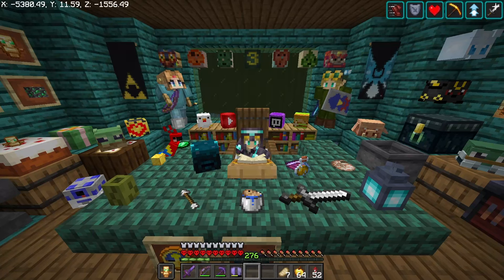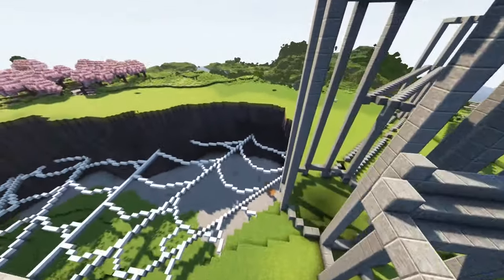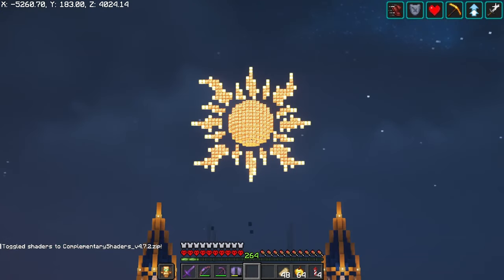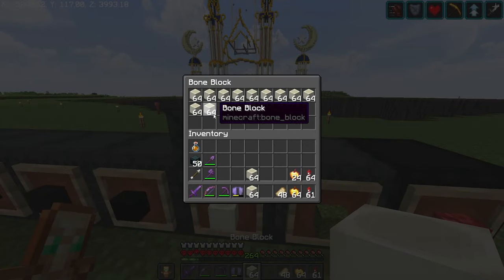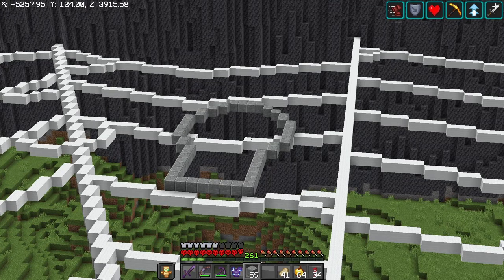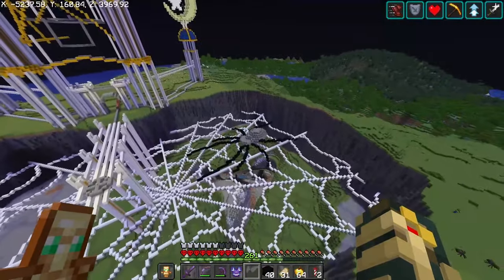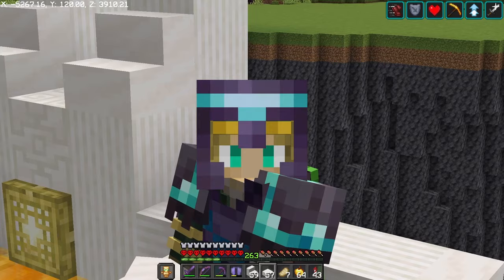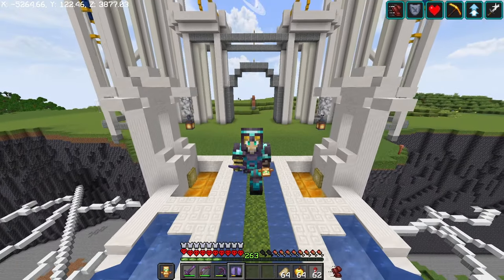I Start my BIGGEST build yet in Hardcore Minecraft Survival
I take on my BIGGEST build let in my 37,000+ day survival hardcore world!
Showing you all how i go about my mega builds you see through my world from start to finish, all while im live over on Twitch!

Episode 1